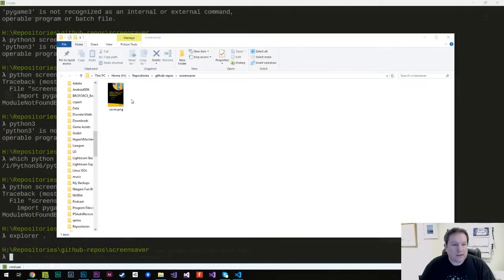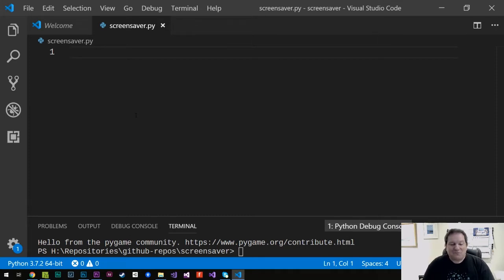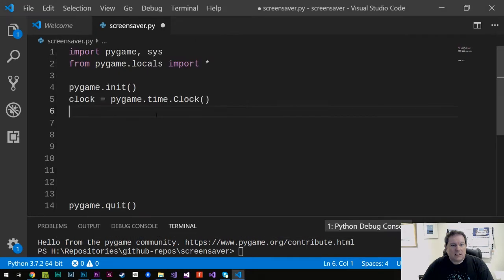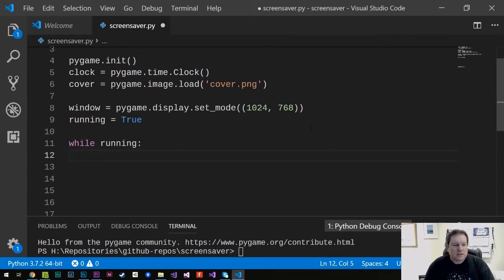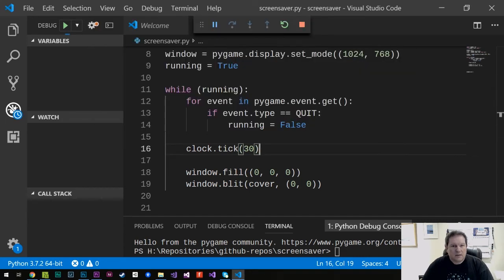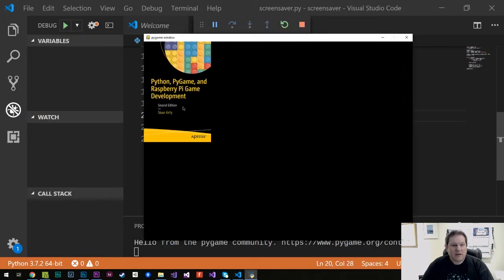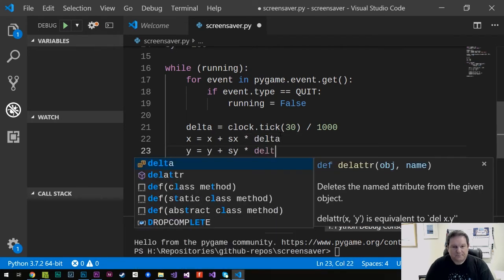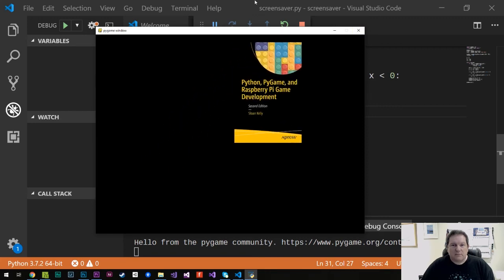"Screen Saver" Written in Python / PyGame [Contains ad for my book]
How to make a simple 'screen saver' in Python and PyGame. Remember those bouncy image style screen savers in Windows and After Dark? Let's make one of them!

This is an advert for my new book -- Python, PyGame and Raspberry Pi Game Development Second Edition!

Learn Python and have fun at the same time building 2D arcade-style games like Breakout, Snake, and Invaders. Explore the world outside the Pi throug the GPIO pins. Learn to control outside physical devices and read input.

Python is on the rise! See Stack Overflow trends